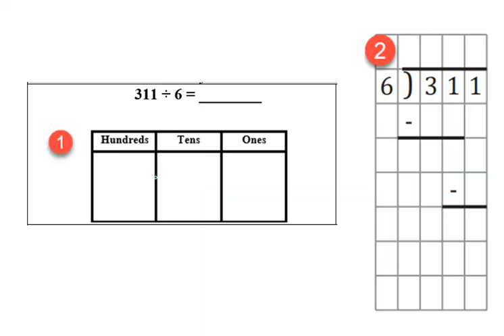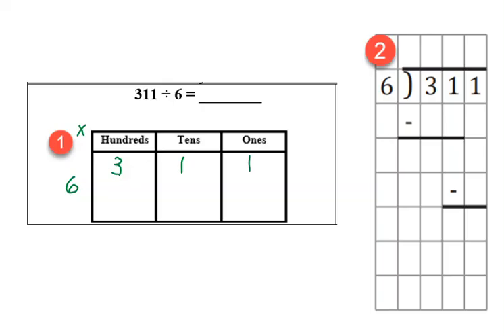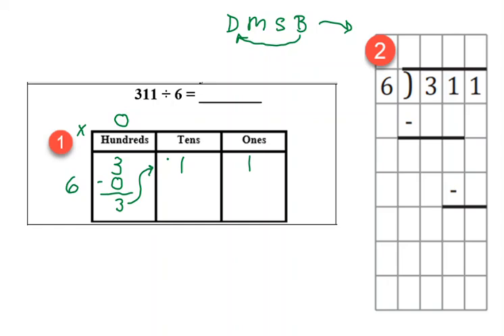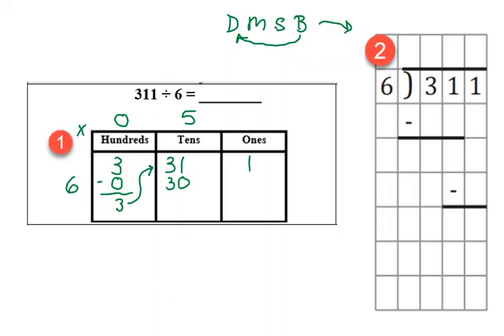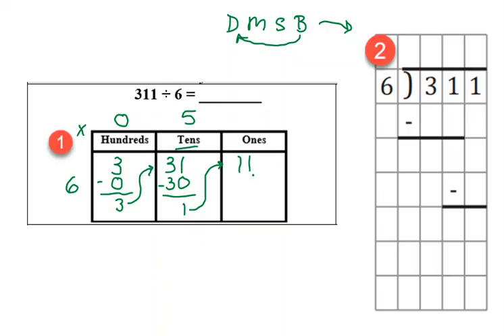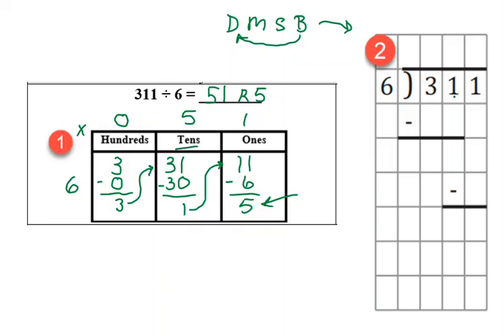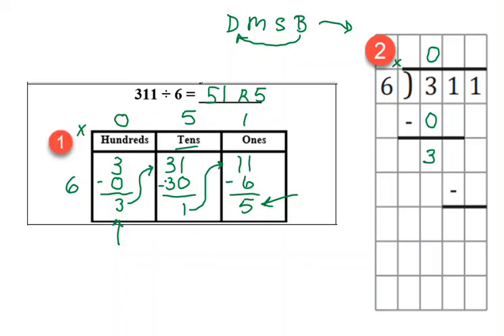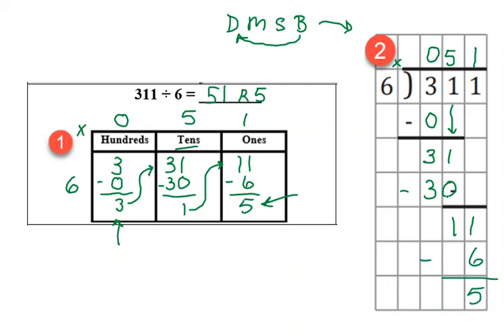Division vs algorithm 2